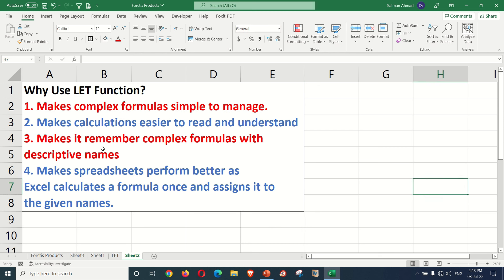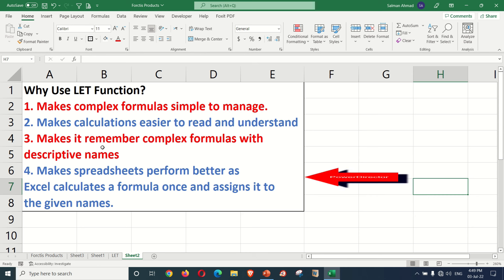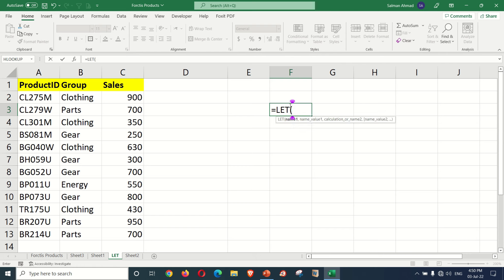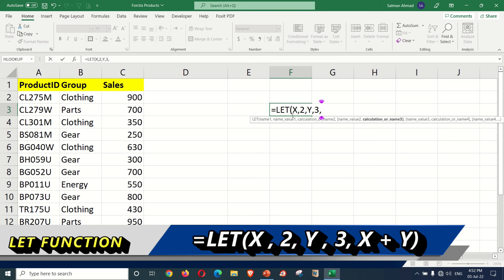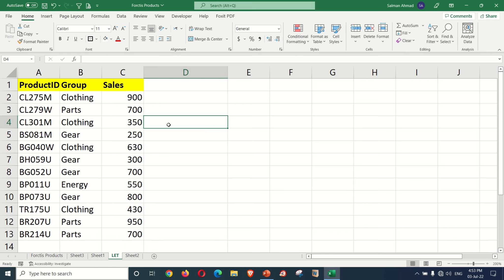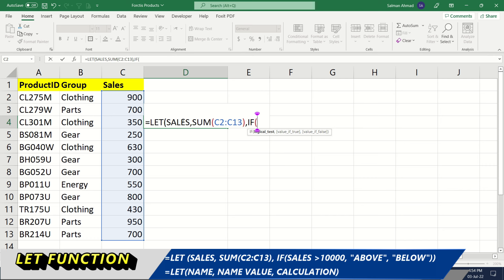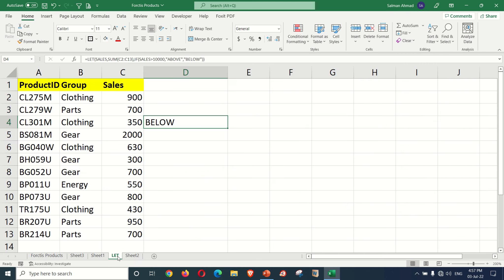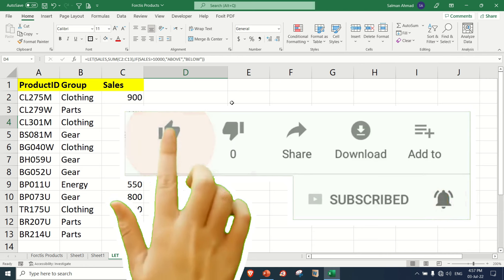LET Function in Excel Simplified | Define Names, Variables & Calculations Inside All & One Formula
The LET function allows you to name, and then use a calculation or value in your formulas, and increase both readability (by giving context to others) and performance (by reducing the number of times an expression is calculated). It’s names but on a formula level.

LET (name1, value1, [name2…], [value2…], calculation)
OR
LET(var1, value1, [var2...], [value2...], calculation)

name1 or var1: The name for the 1st value
value1: The value to associate with the 1st name
name2 or var2 (optional): Additional names
value2 (optional): Additional values
calculation: The calculation to perform. This is always the final argument and it can refer to any of the defined names in the LET function.